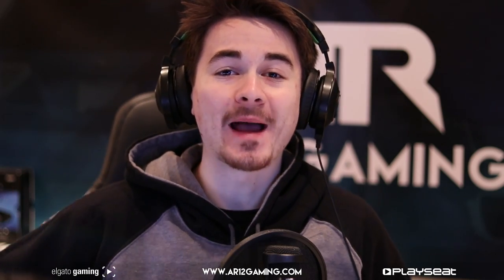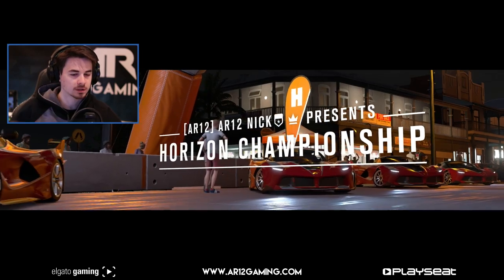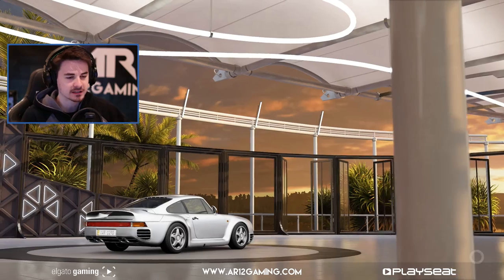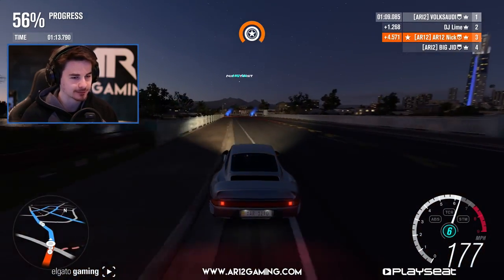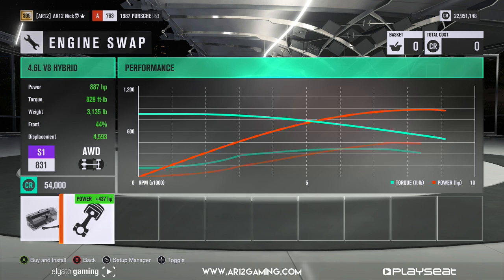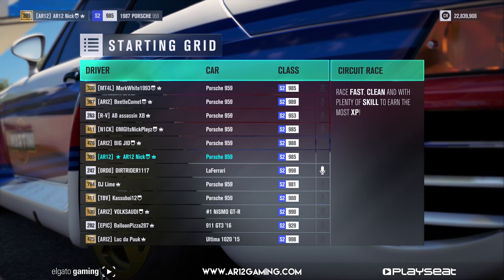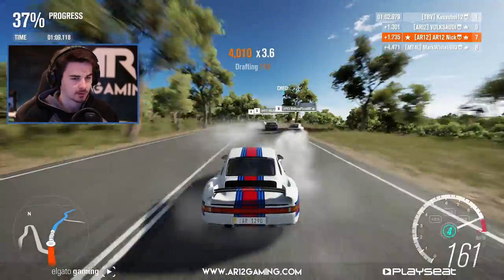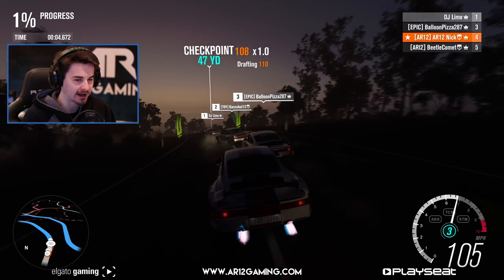Forza Horizon 3 Online : Morning Commute!!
The latest Forzathon event is here featuring the Porsche 959! Forza Horizon 3 allows us to swap in the 918's Engine into the 959 and create a monster!